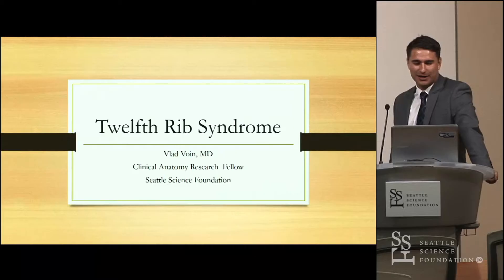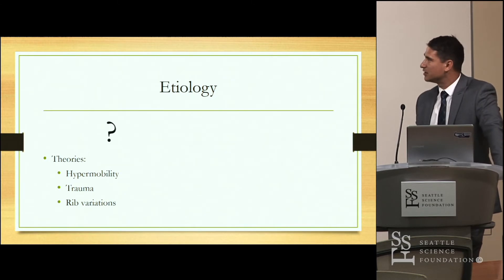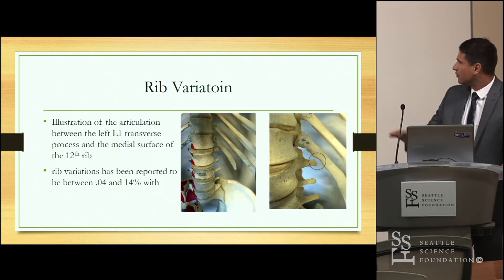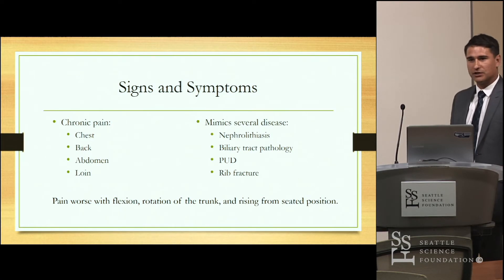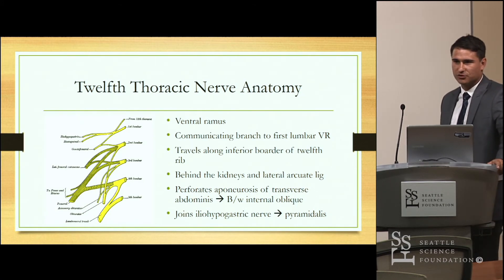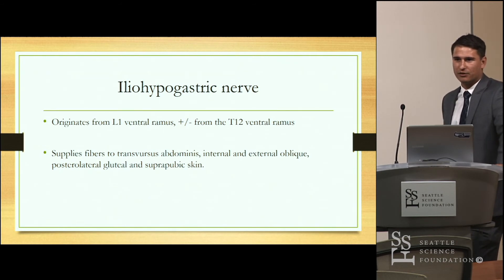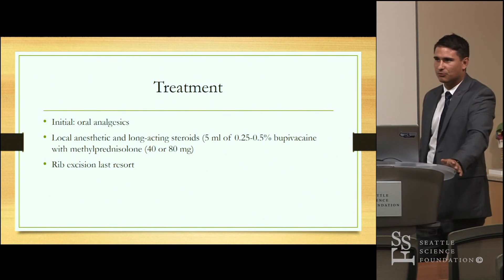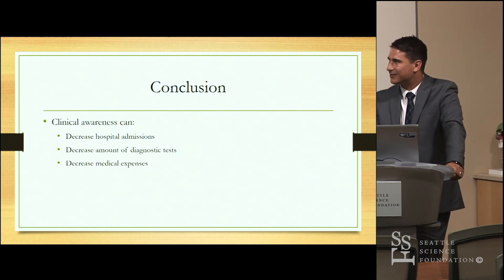Twelfth Rib Syndrome - Vlad Voin, M.D.